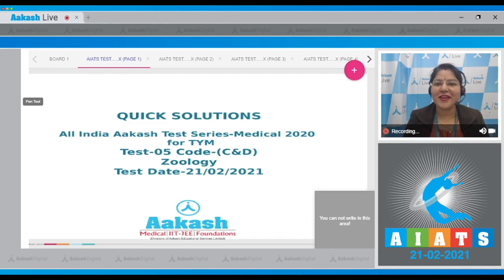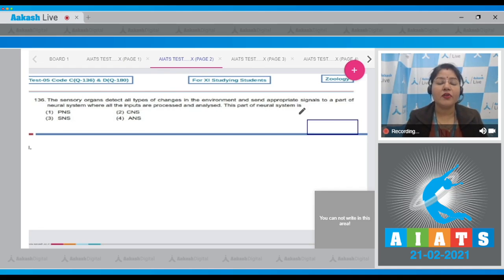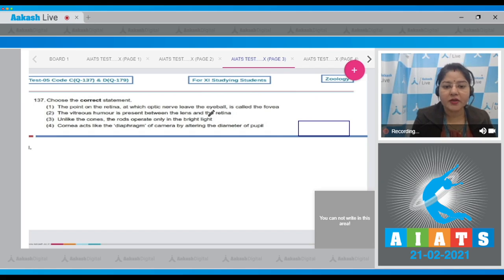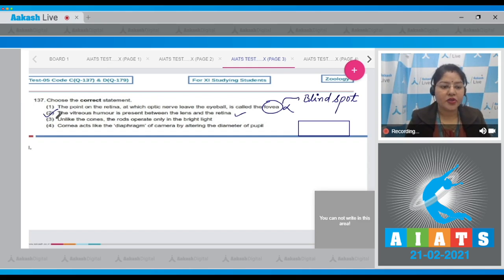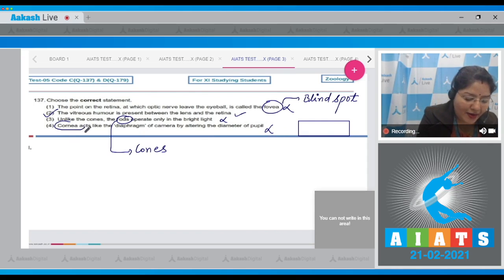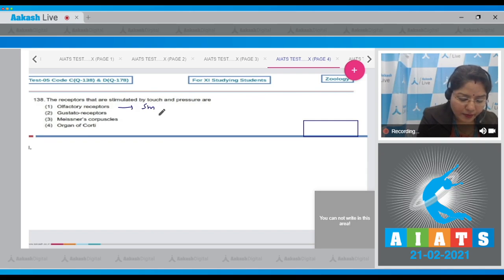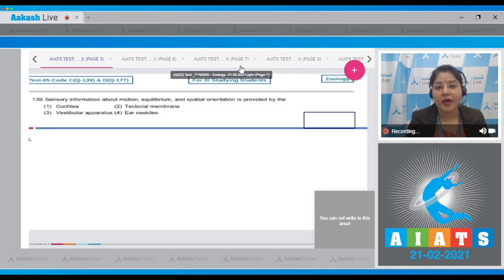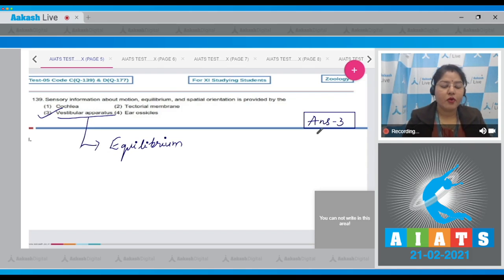AIATS TEST 5 Code C&D For XI Studying Students ZOOLOGY TYM MEDICAL 2020 Q 136 to 140